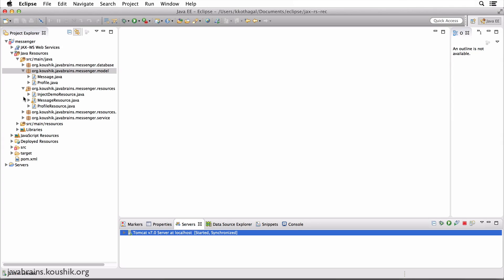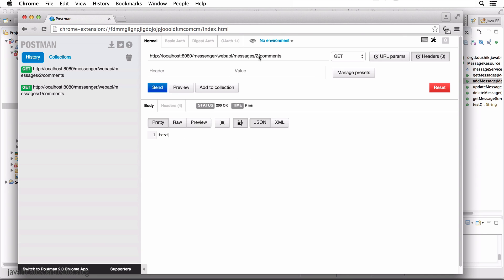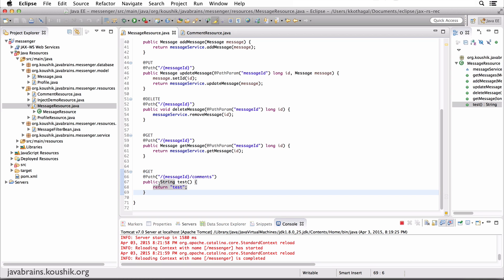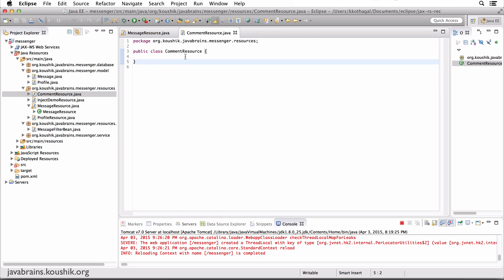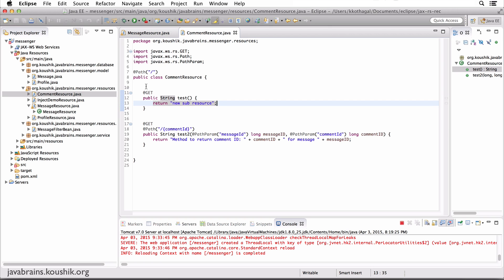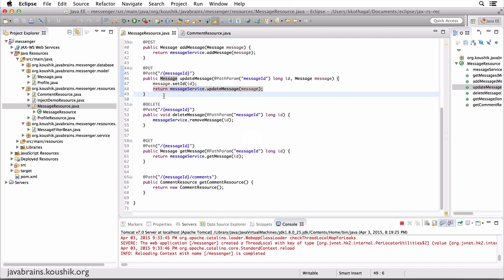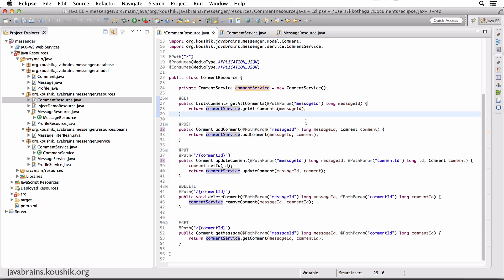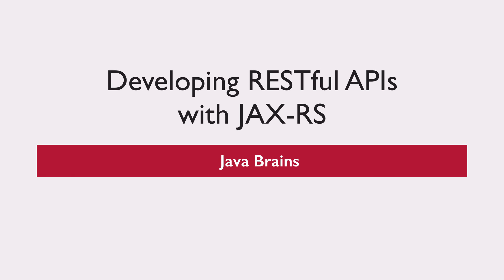REST Web Services 25 - Implementing Subresources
We'll now implement nested resources using the "sub-resources" feature in JAX-RS.